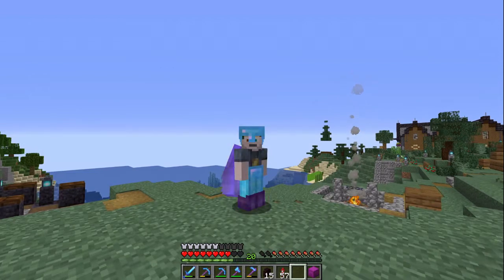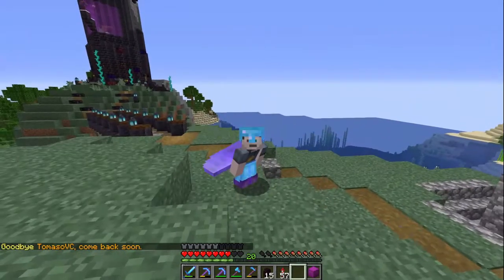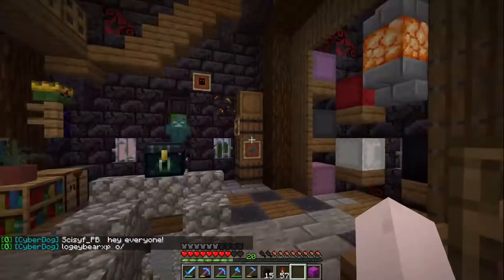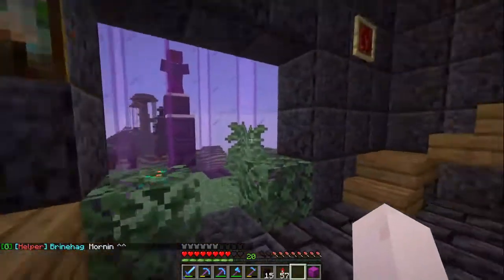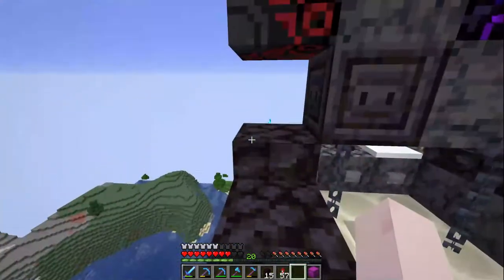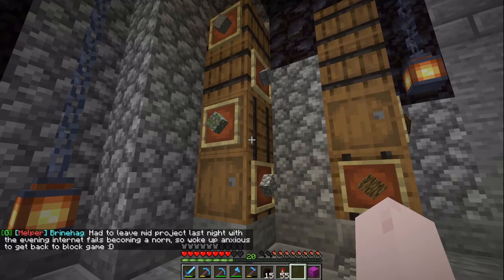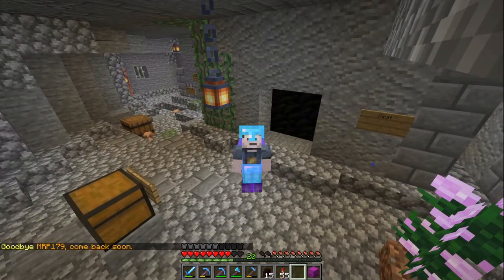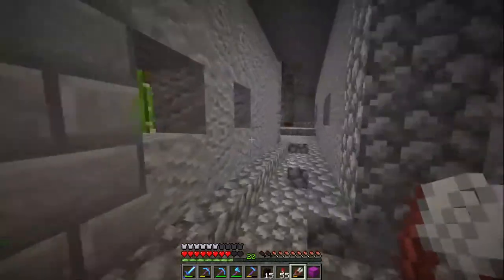Dogcraft report #3: the tower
Been a while, but here's my third report from the Dogcraft server. Felt a sudden urge to build upward, and obeyed it.